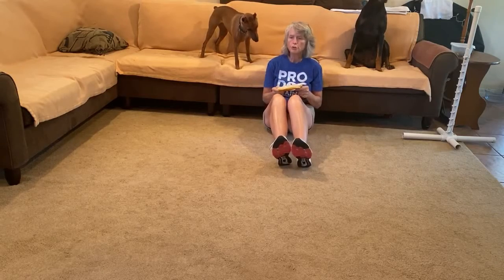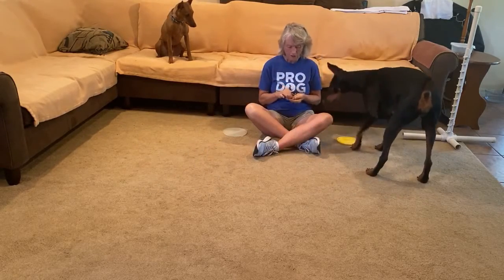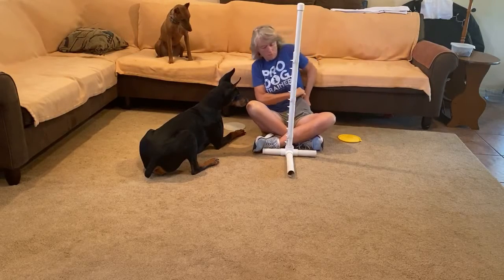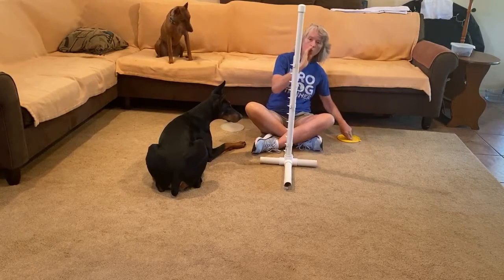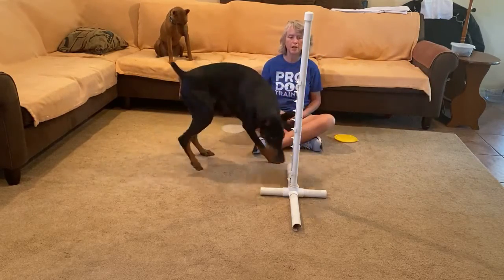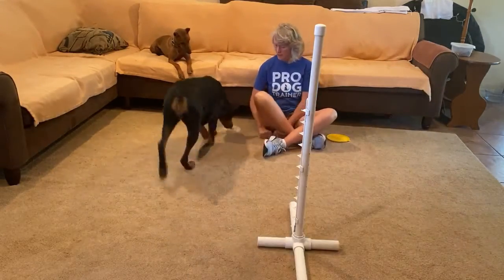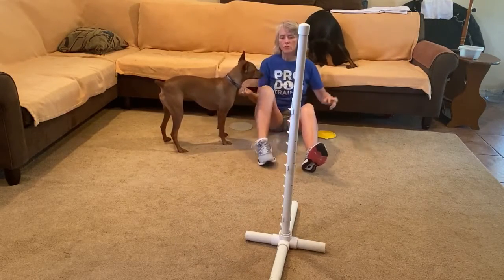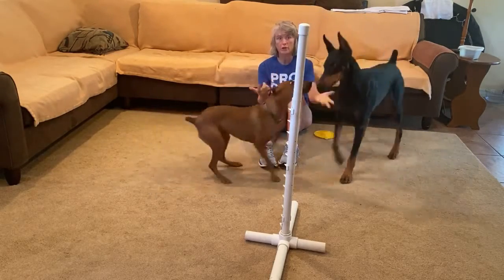Vito's game 7 11 2020